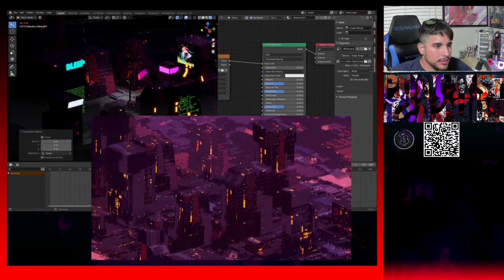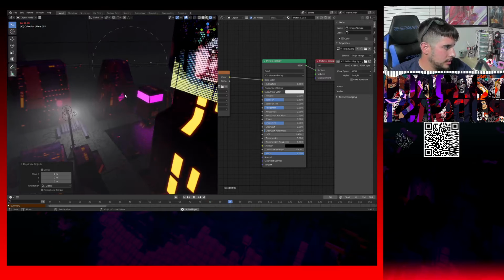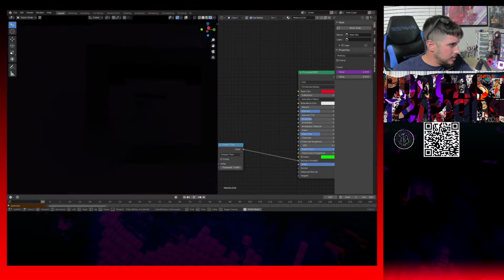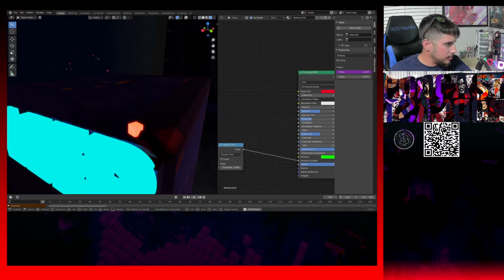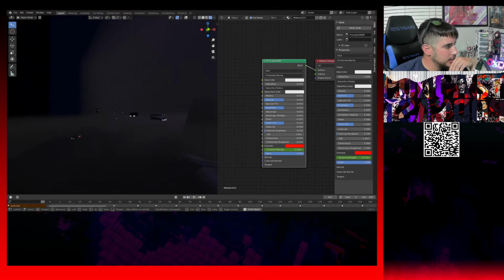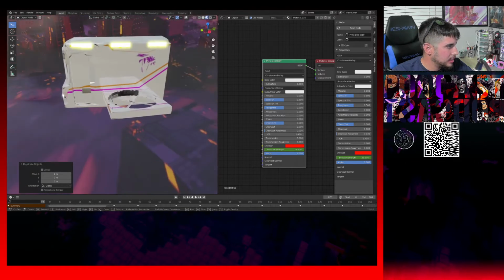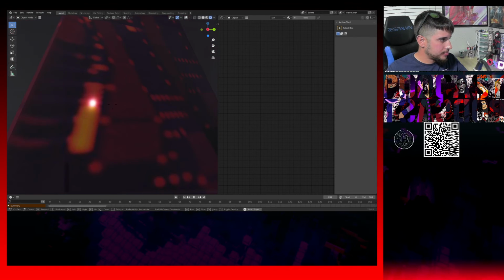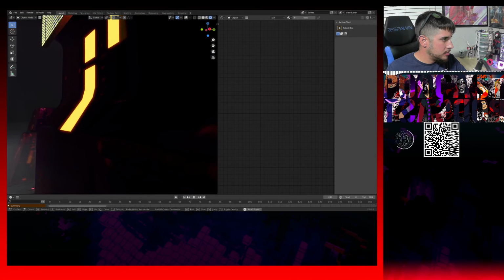Johnny quick sh**!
Showing you what Ive been doing. Maybe you will think its cool, maybe? I dont know. Im just dead inside at this point.